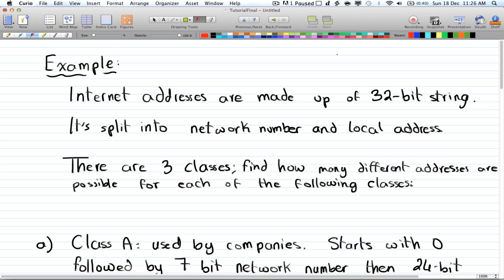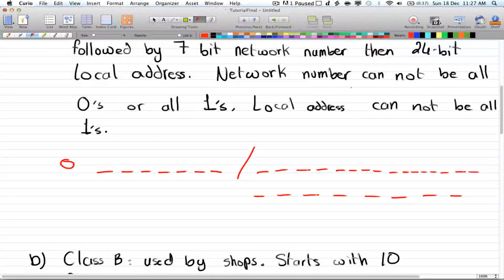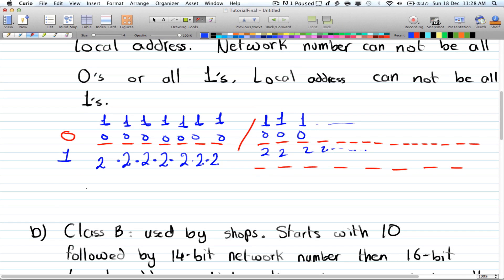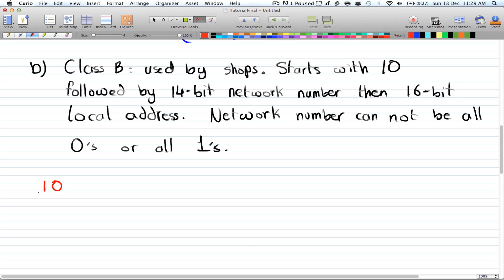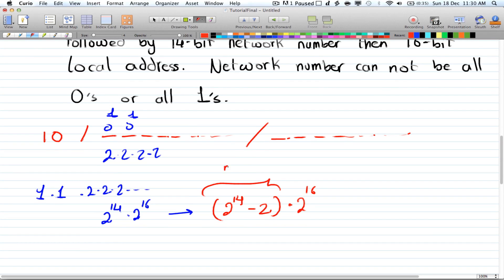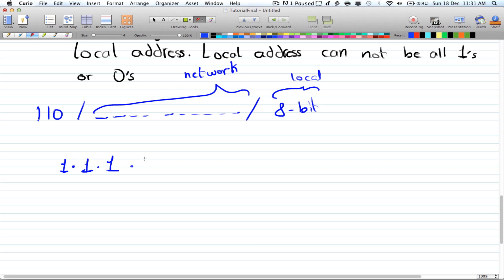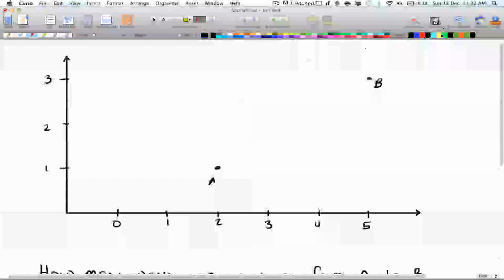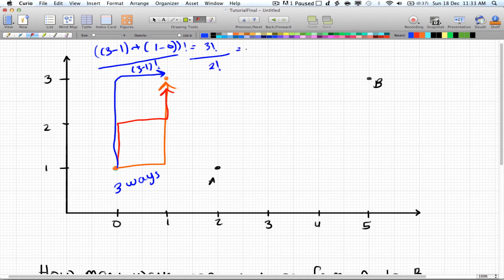Discrete Math 2 - Tutorial 3 - Permutation Part 2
Continuation of permutation and more examples